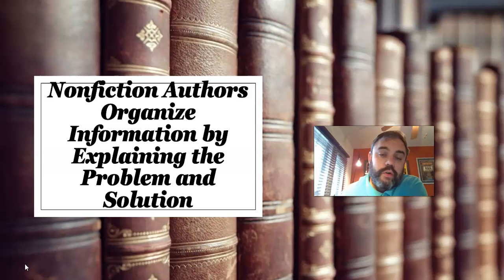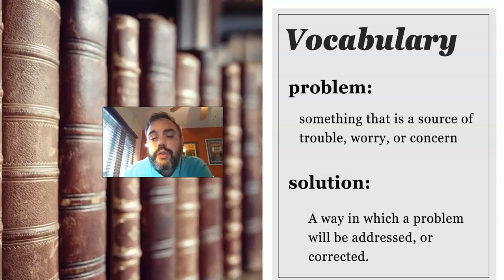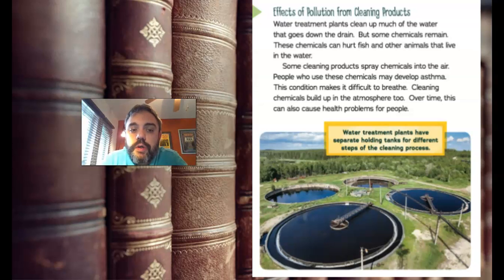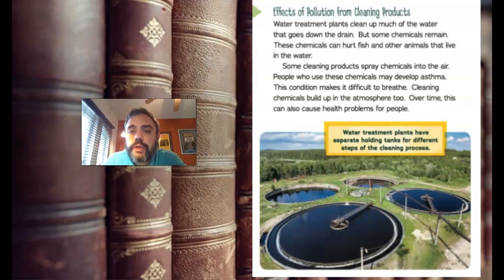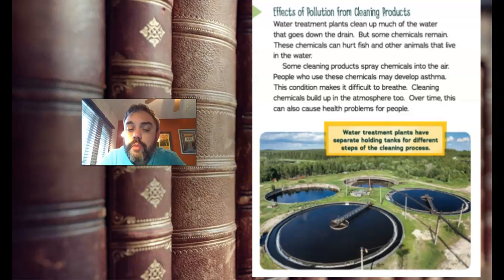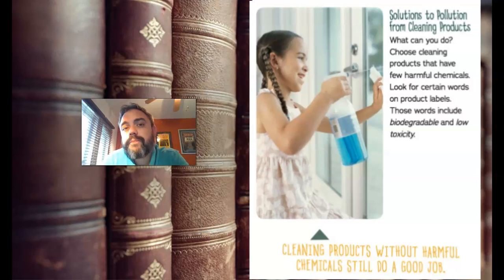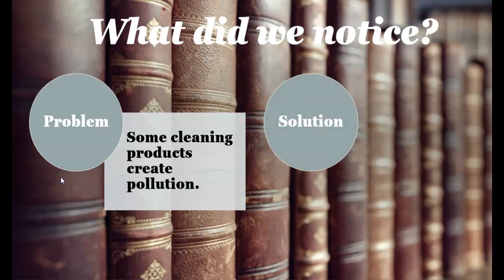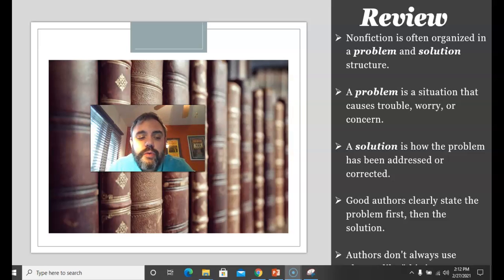NF Uses Problems and Solutions